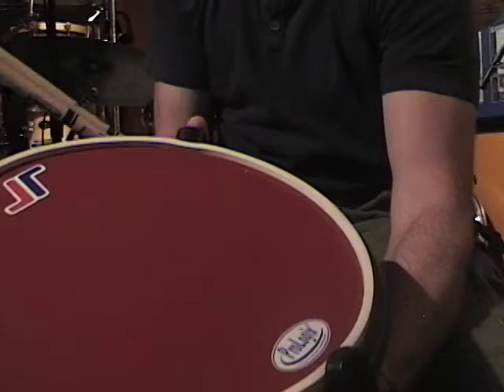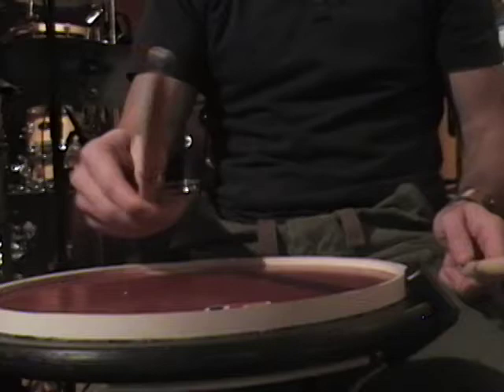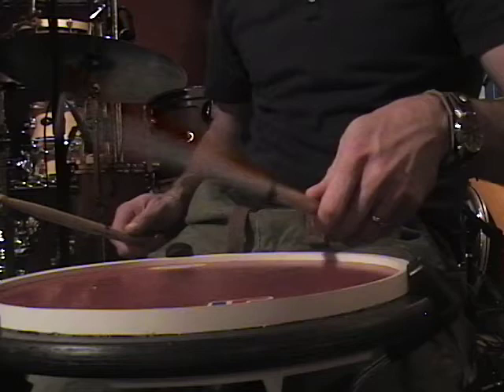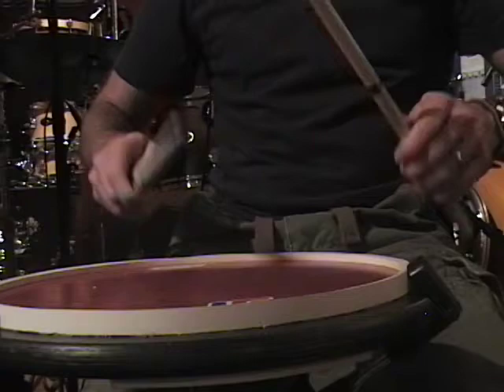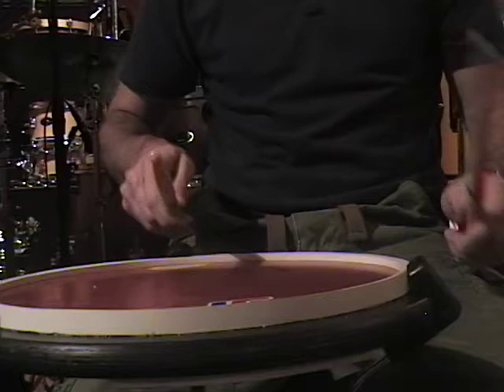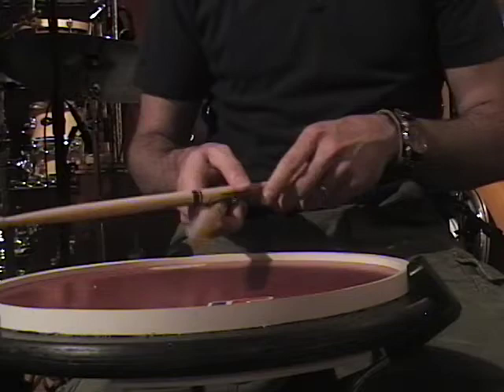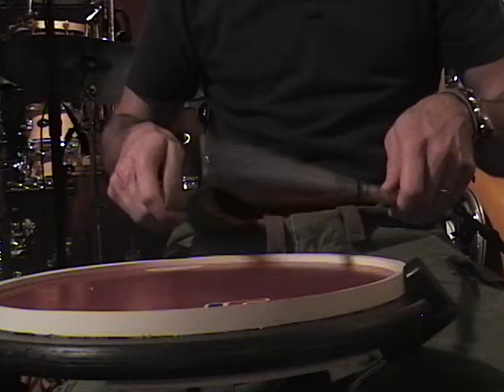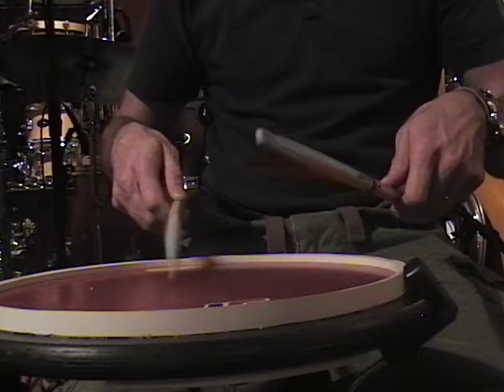ONTHEGIG.COM ~ Johnny Rabb (World's Fastest Drummer)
Johnny Rabb shows Onthegig users the technique he used to break the record for "World's Fastest Drummer".